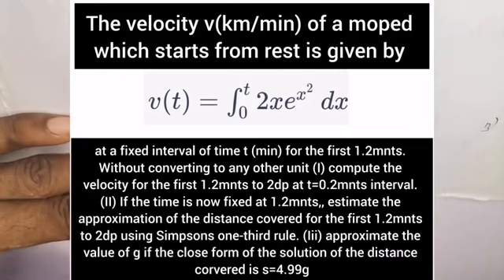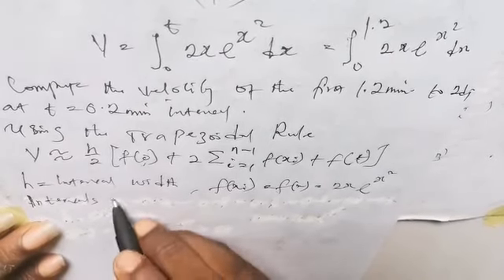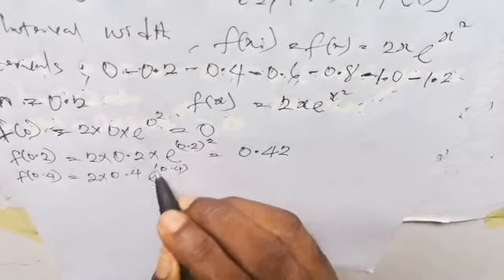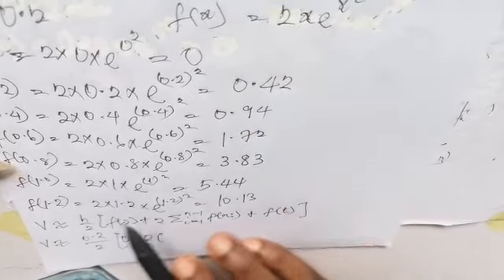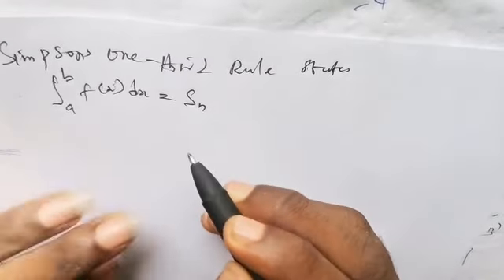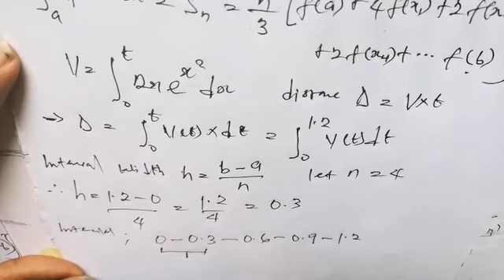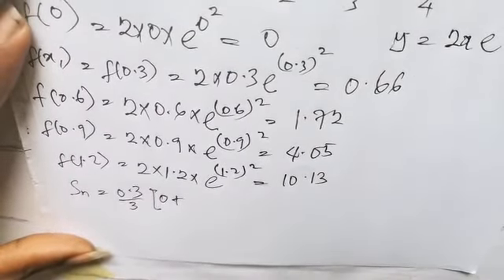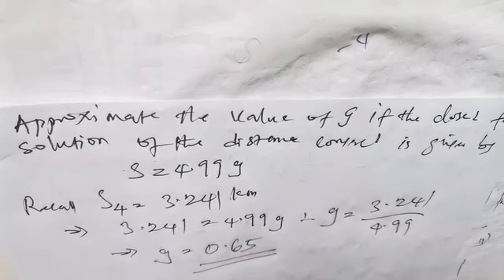SIMPSONS one-third RULE and TRAPEZOIDAL RULE~RSU 2021 MTH206 PAST QUESTION REVIEW, SOLUTION TO QST3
This video explains the use of the trapezoidal rule to evaluate a definite Integral and also how to apply the Simpsons rule to calculate the displacement of an object